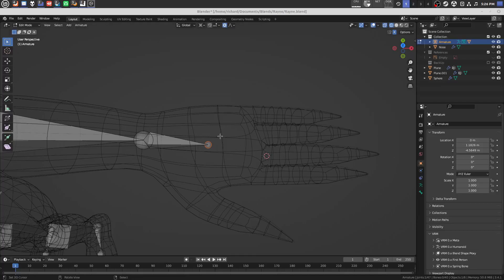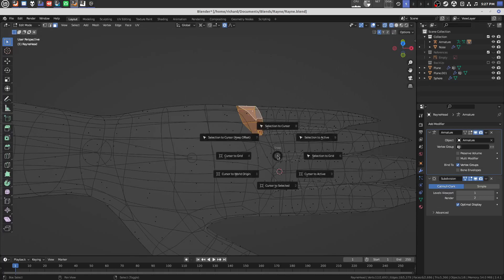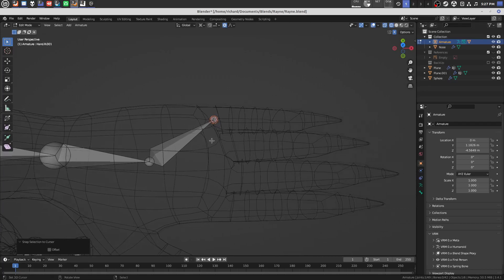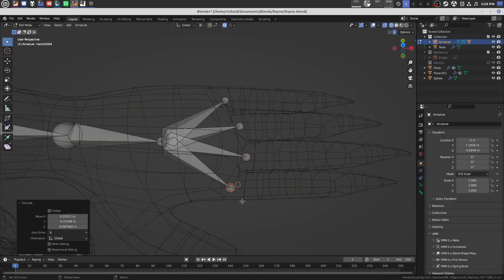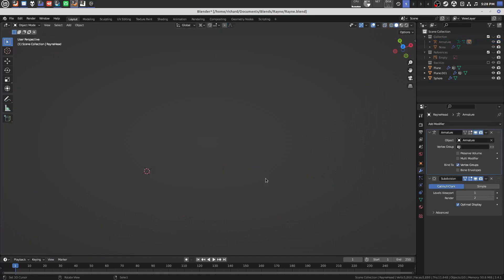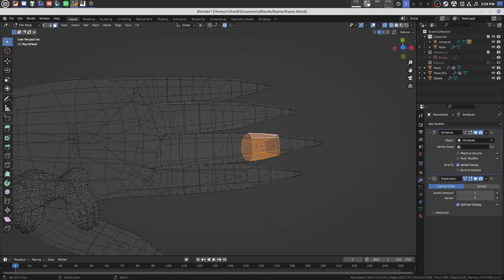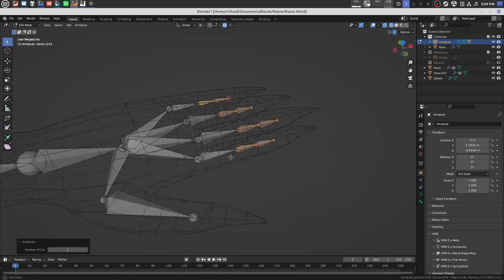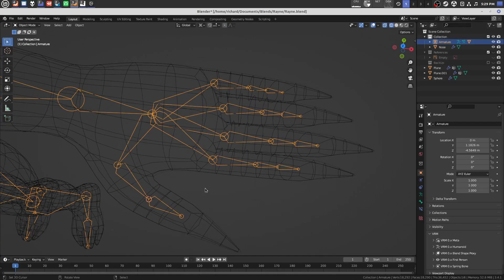Accurately Placing Hand Bones In Blender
Do not place bones free-hand